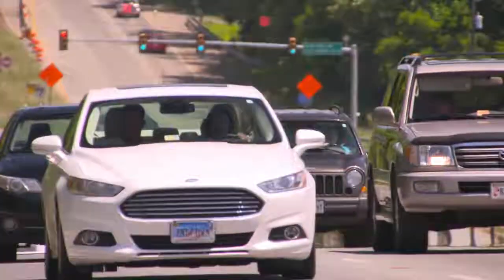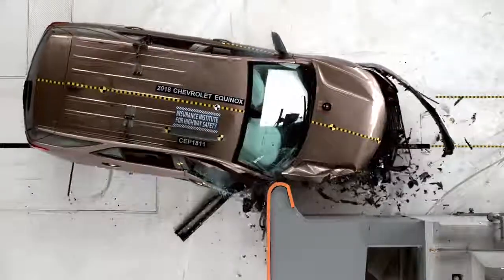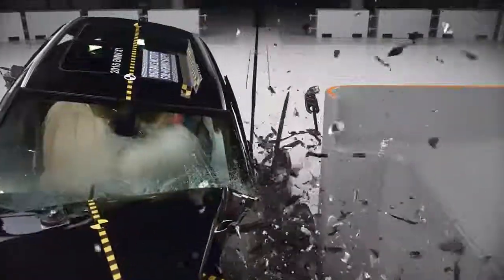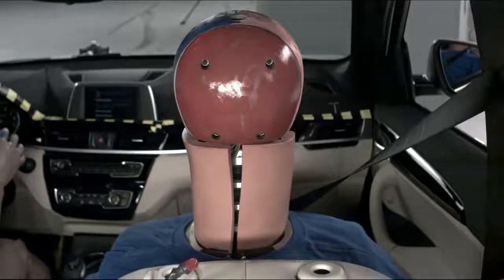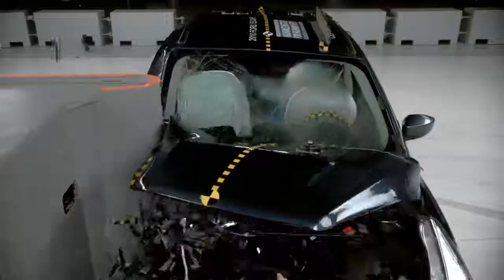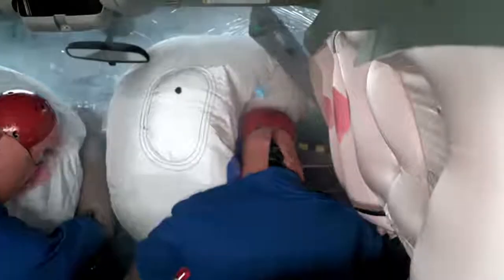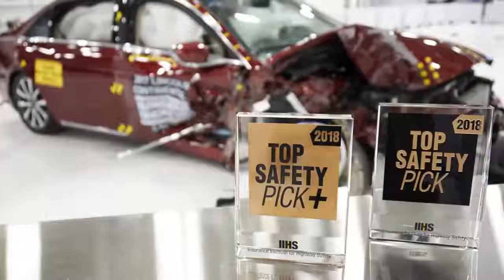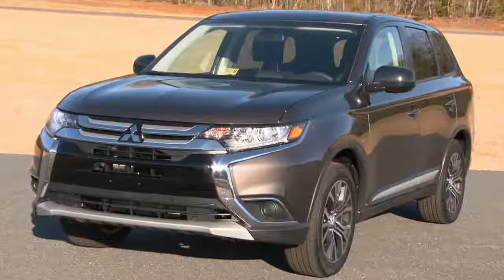Свежая серия краш-тестов закончилась скандалом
Американский институт дорожной безопасности IIHS провел краш-тесты популярных кроссоверов

В краш-тестах приняли участие Chevrolet Equinox, GMC Terrain, BMW X1, Jeep Compass, Mitsubishi Outlander, Ford Escape и Mitsubishi Outlander Sport. За исключением первых двух кроссоверов производства General Motors, все остальные автомобили продаются и в России, причем последние два известны под именами Ford Kuga и Mitsubishi ASX.

По результатам краш-тестов лучшие показатели по безопасности пассажира и водителя продемонстрировали BMW X1 и Mitsubishi Outlander, в то время как остальные кроссоверы получили хоть и удовлетворительные оценки, но эксперты отметили, что риск получить травмы ног пассажиру и водителю несколько выше.

А вот Mitsubishi Outlander Sport/ASX и Ford Escape/Kuga экспертов разочаровали. С недавних пор IIHS ввел специальный тест — удар автомобиля о специальный барьер со стороны пассажира. Выяснилось, что при таком столкновении у этих двух кроссоверов не срабатывают боковые занавески.

Кроме того, деформация салона со стороны пассажира значительно превышает допустимые нормы, что может привести к тяжелым травмам тазобедренного сустава! И «Форд» не смог оставить ситуацию без внимания.
Старший инженер-исследователь IIHS Бекки Мюллер признает, что результаты тестов очень её удивили. По словам Мюллер, за столько лет исследований она впервые видит, чтобы не раскрылись боковые занавески, и выражает серьезную озабоченность безопасностью пассажиров.

При этом Мюллер подчеркивает, что когда IIHS принял решение проводить подобный краш-тест, это было правильным шагом, позволившим выявить серьёзные проблемы по части безопасности у популярных моделей. (Стоит отметить, что Ford Escape/Kuga весьма популярен и в США, и в России).